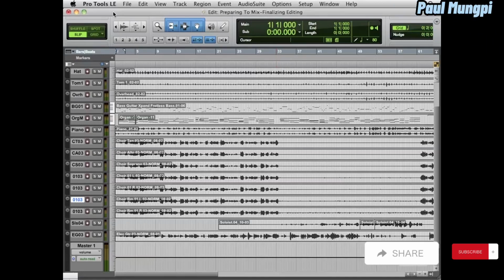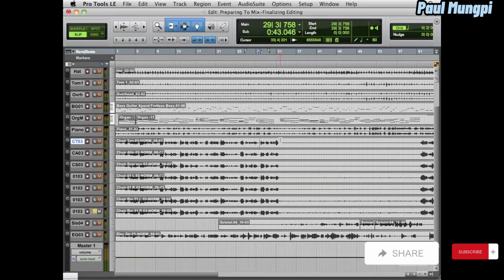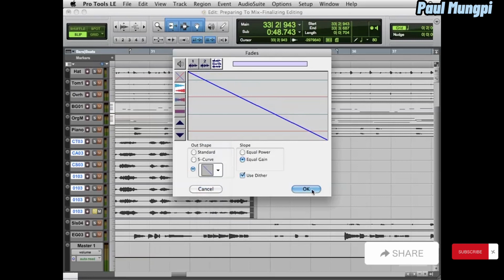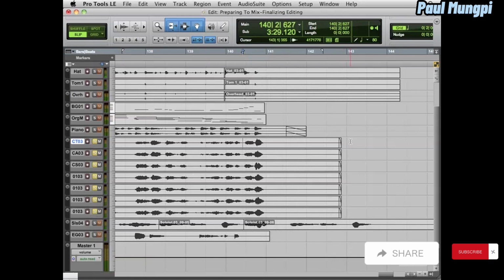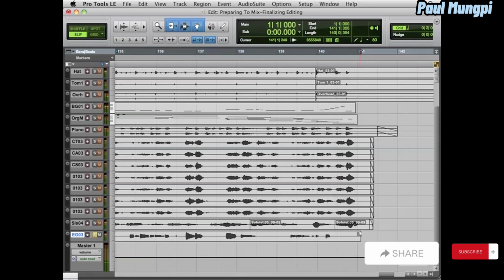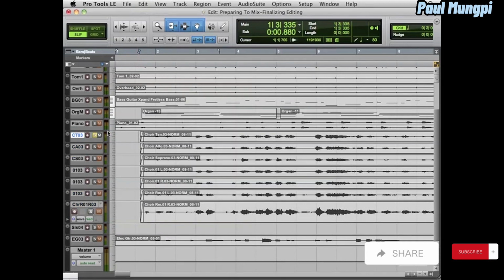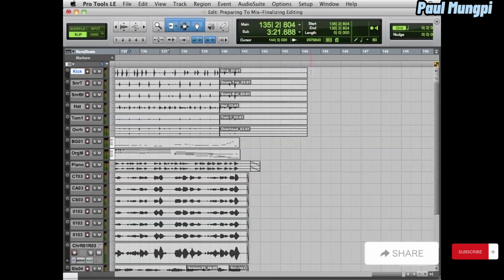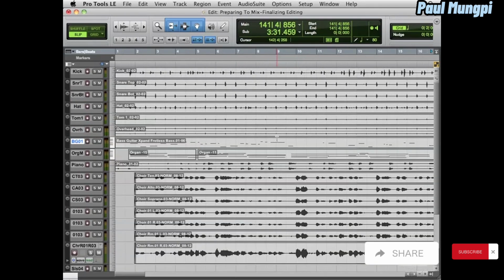04 Preparing to Mix (Finalizing Editing) 1 of 10